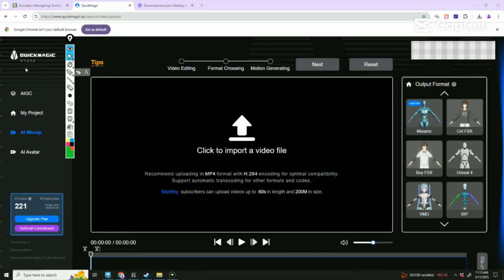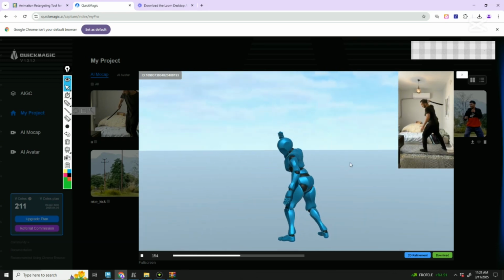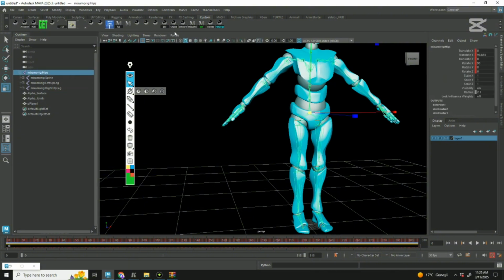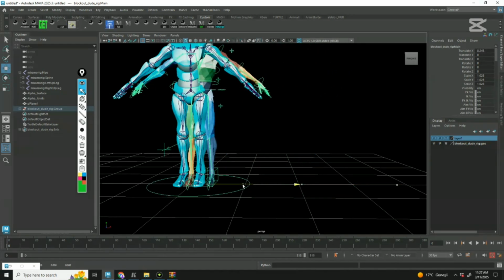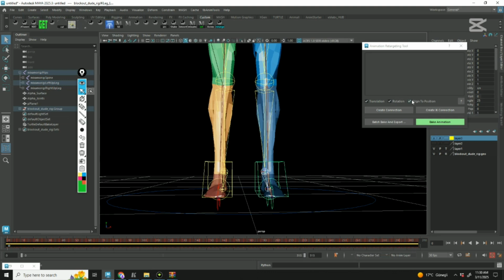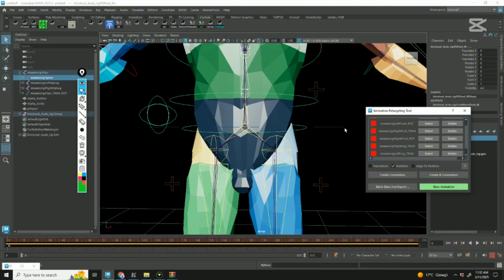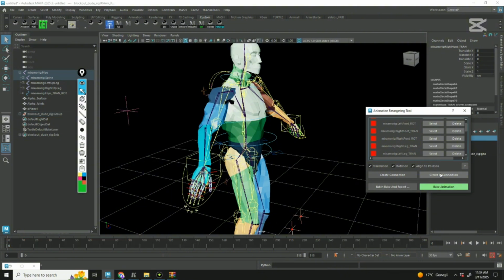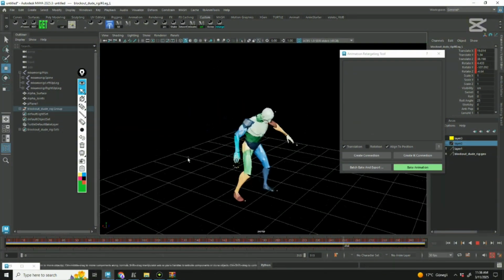Ai Mocap to Maya - QuickMagic Retargeting workflow